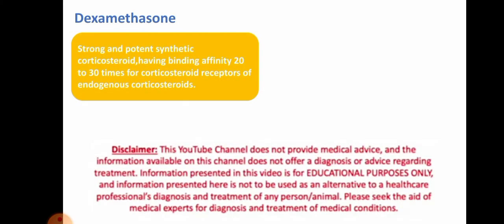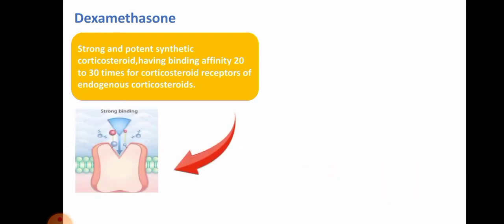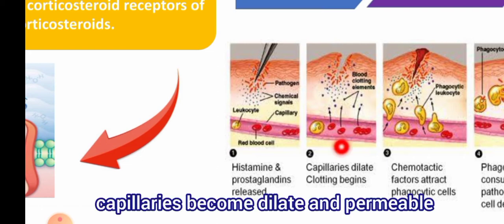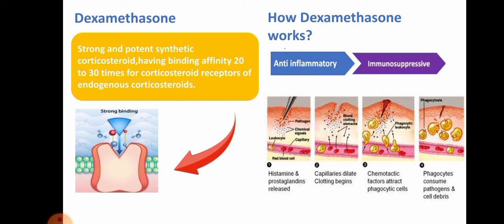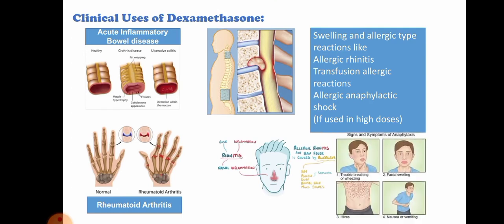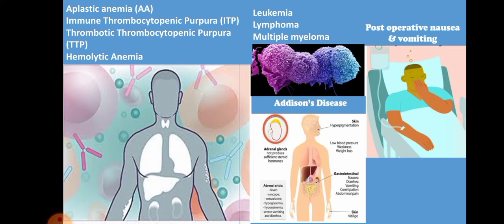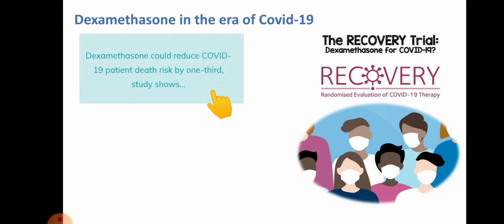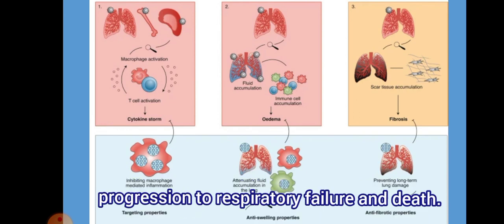Dexamethasone mechanism uses side effects | Dexamethasone pharmacology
excelsior medics